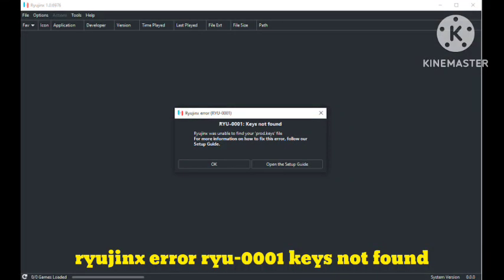Fix Ryujinx error RYU 0001 Keys Not Found Problem